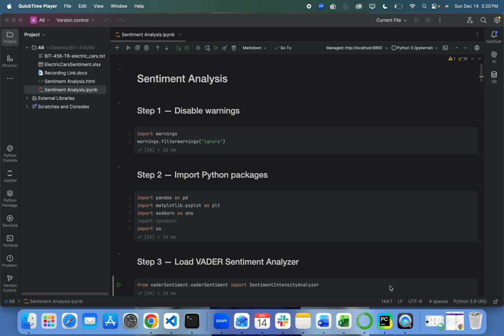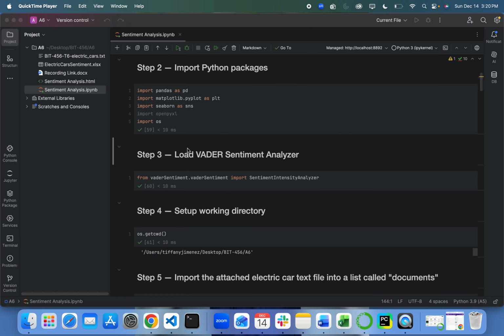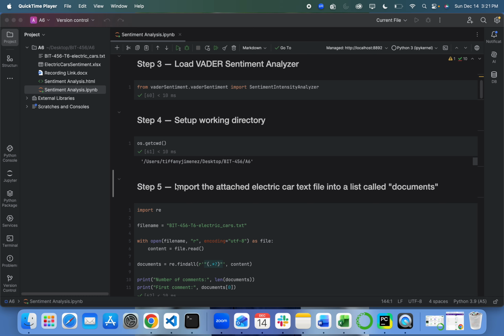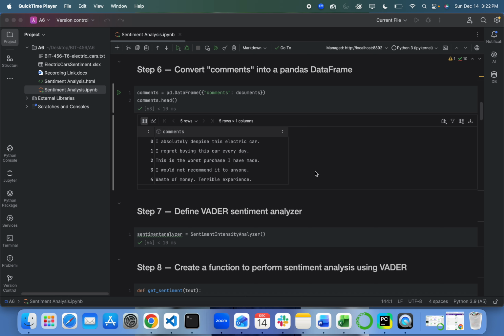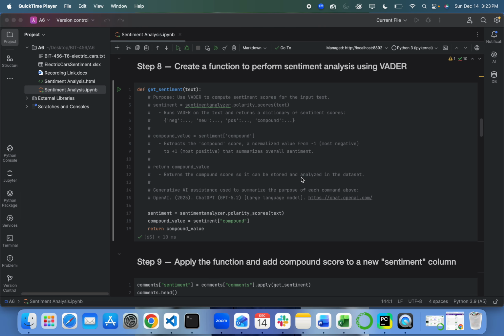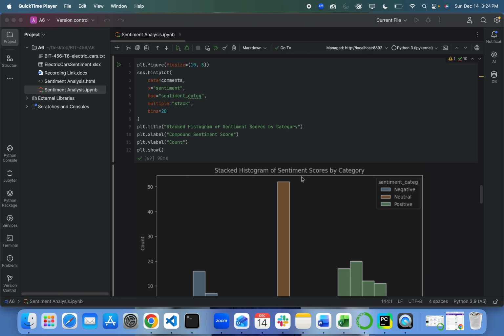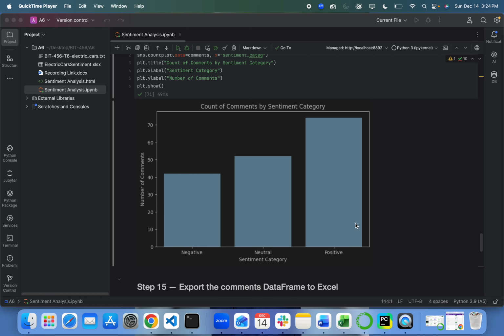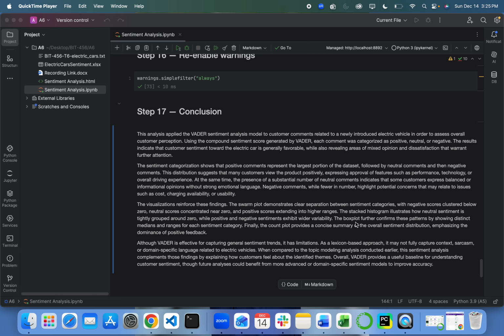Screen Recording 2025 12 14 at 3 14 44 PM